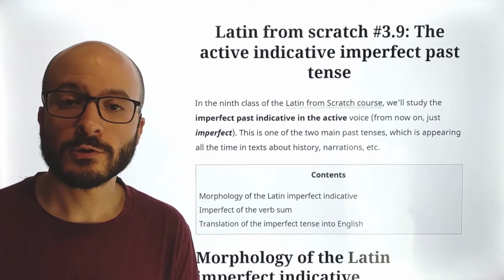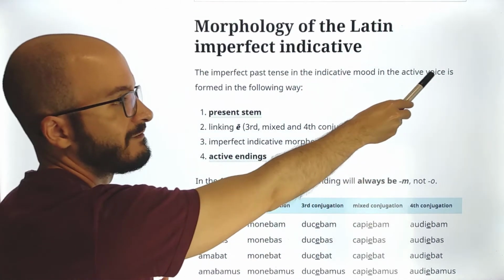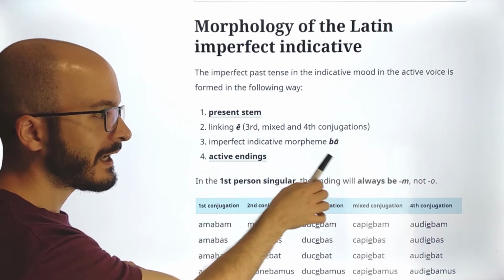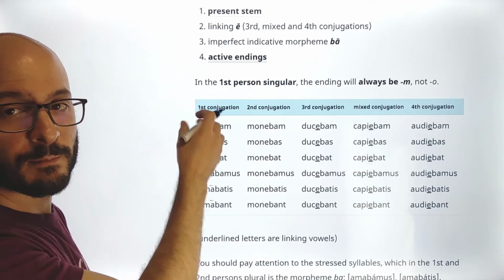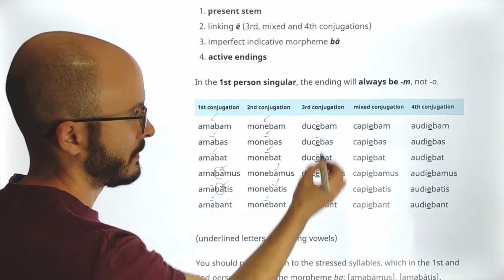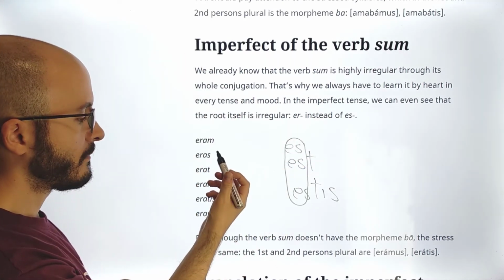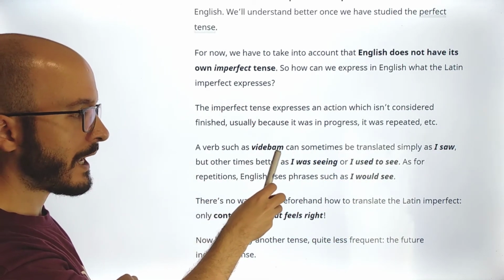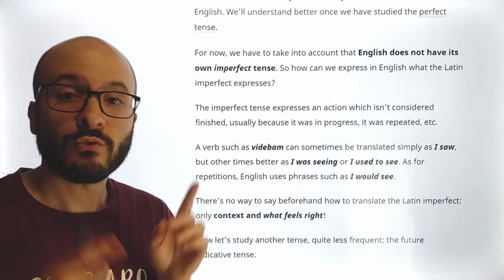IMPERFECT PAST TENSE 🦅 conjugation and stress patterns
In the ninth class of the Latin from Scratch course, we’ll study the IMPERFECT PAST indicative in the active voice (from now on, just imperfect). 🔴 FULL COURSE